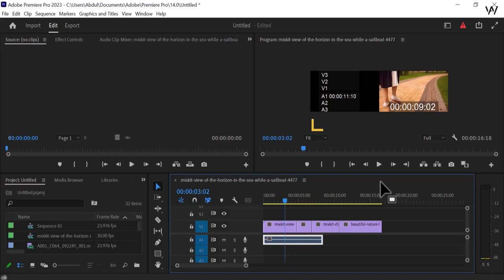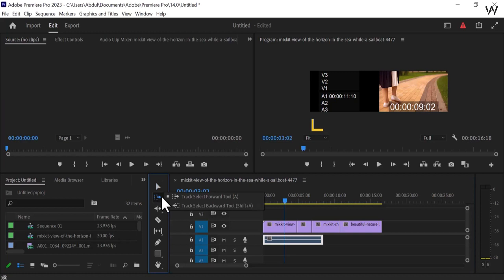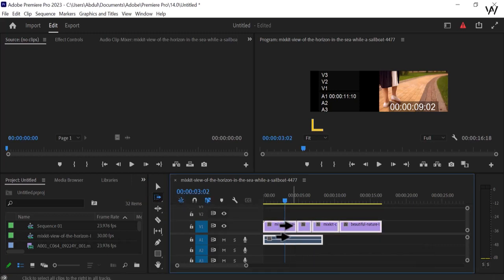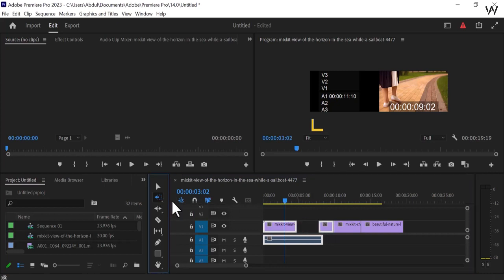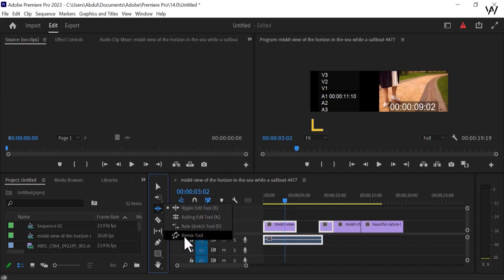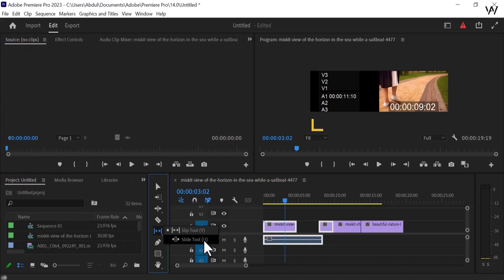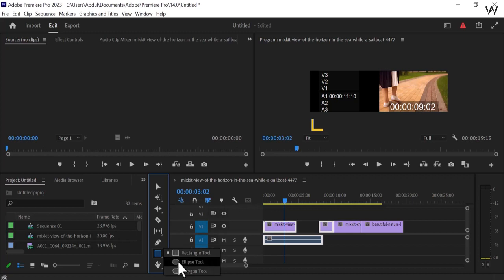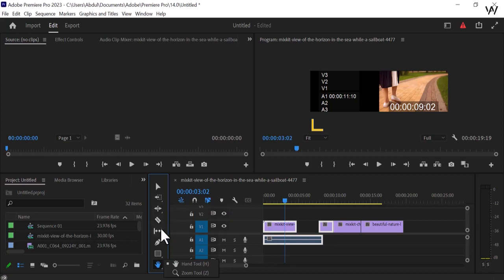The Expert Guide to Tools in Adobe Premier | Exploring Tools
In this video lets talk about the expert guide to tools in adobe premier pro. Exploring tools in this video is going to be amazing. After watching this video you will be able to know everything you wanted to know about tools in adobe premier pro. Keep on watchin this video till the end.